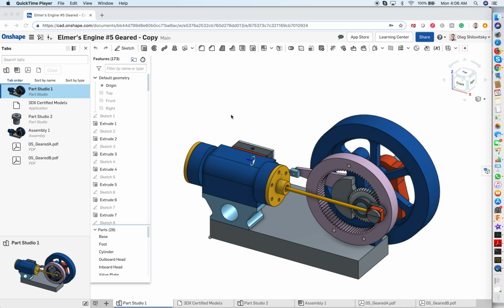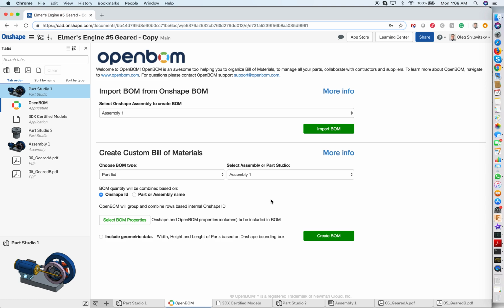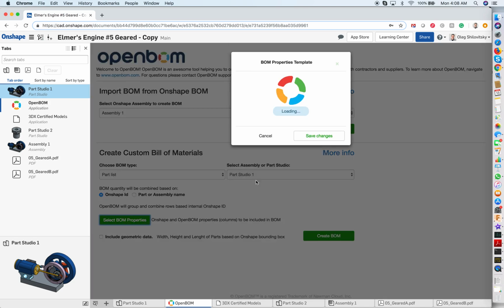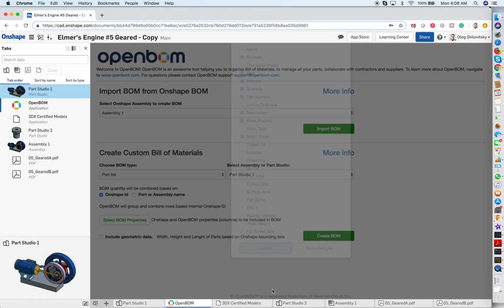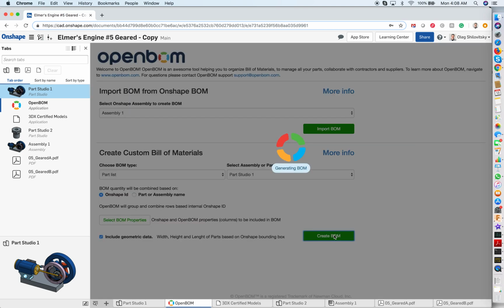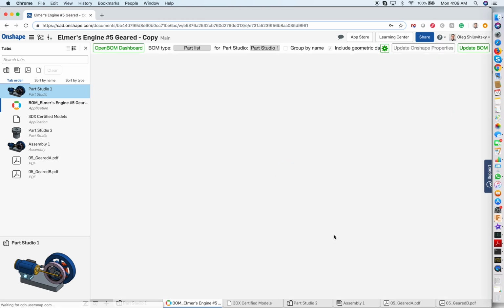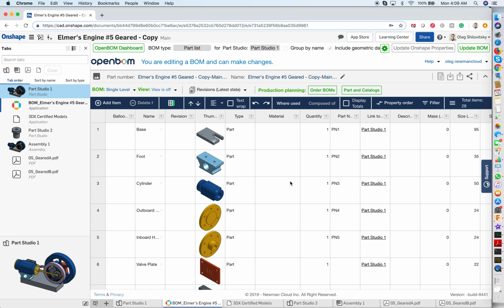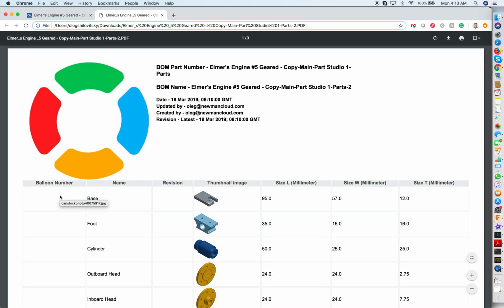How to create part list (BOM) for Onshape Part Studio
In this video, you can learn how to create a part list (BOM) for Onshape Part Studio.